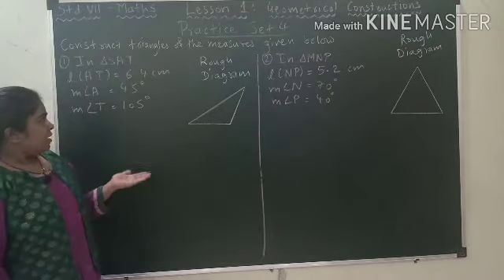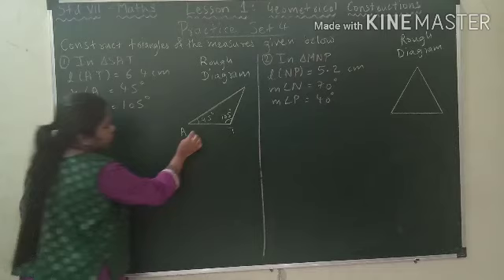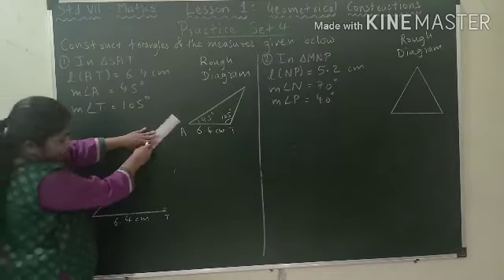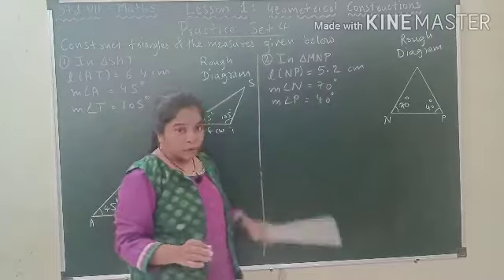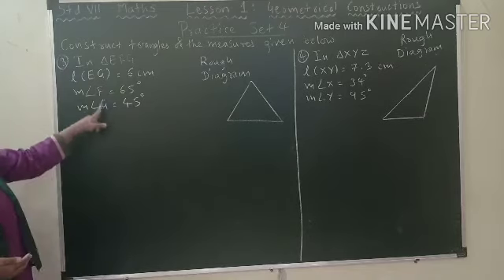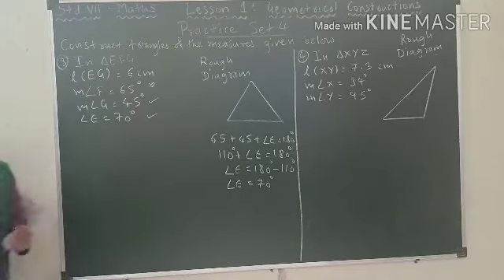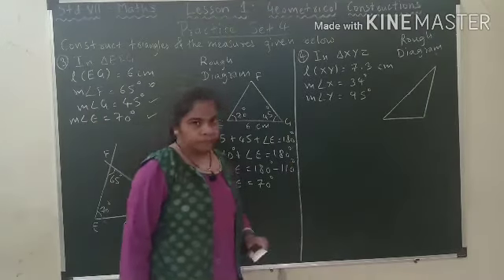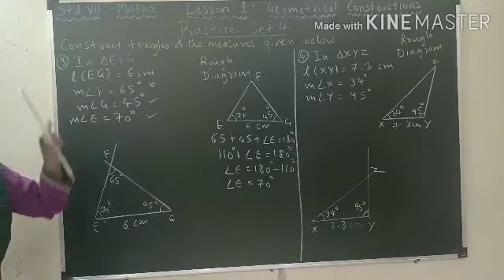Std 7 Maths - Lesson 1. Geome... Part 6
This video is based on the Maharashtra Board syllabus